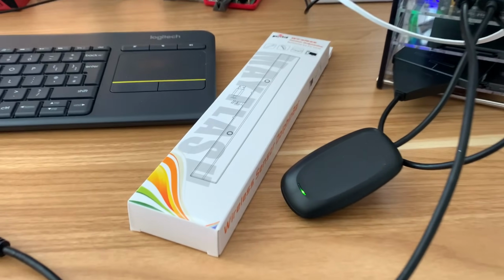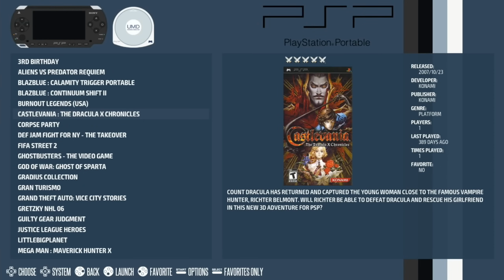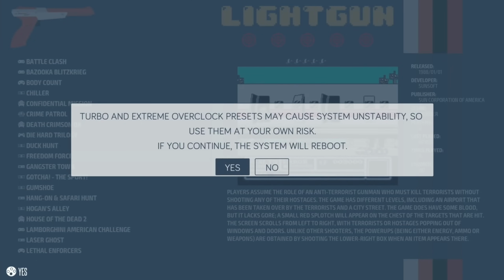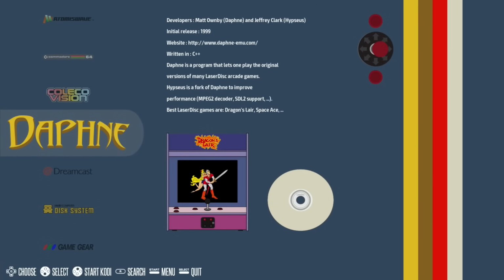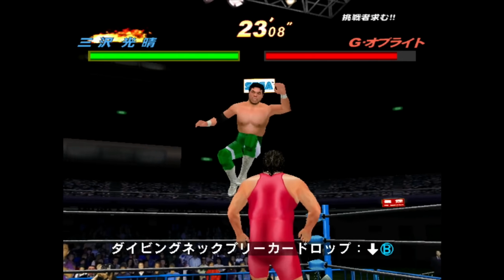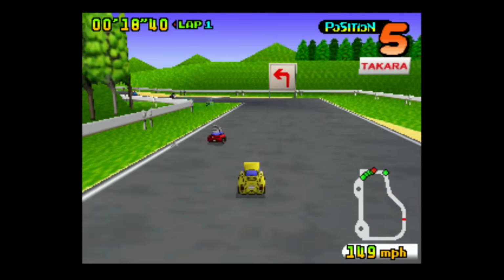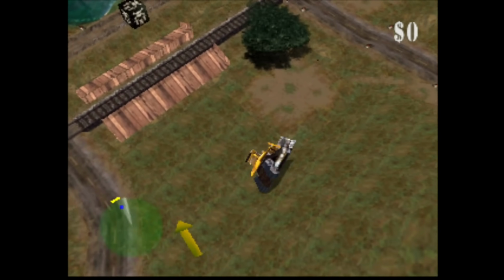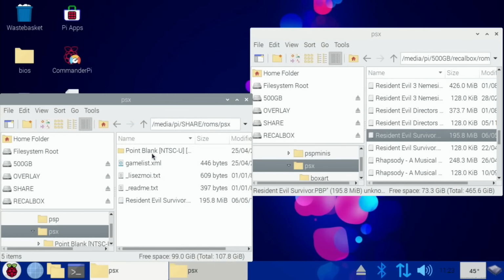Recalbox 7.2. Raspberry Pi 4. All in one Retro Gaming.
Select plus A brings up the RetroArch Menu

How I added the roms

Dave Mirra GameCube M1 MacBook Air